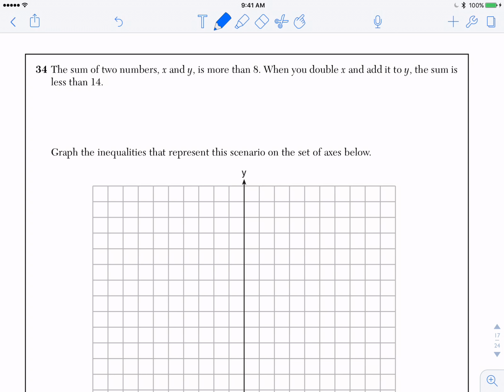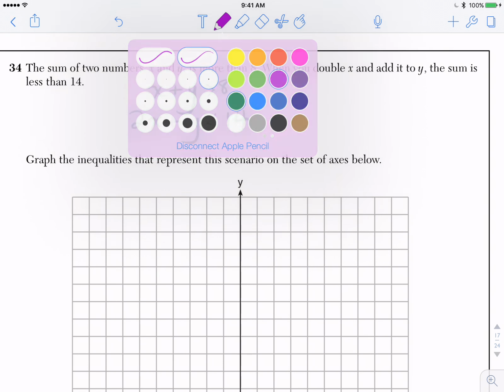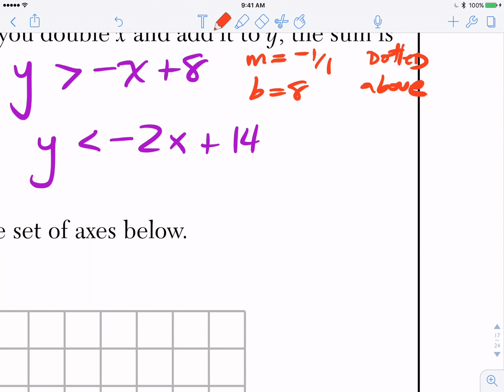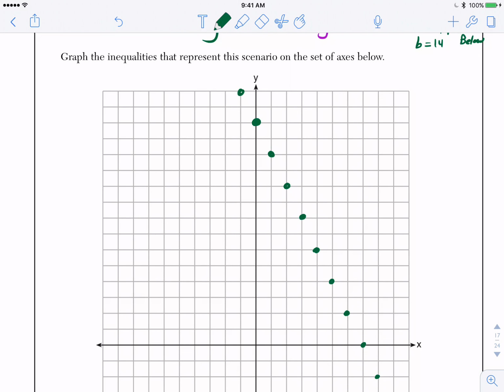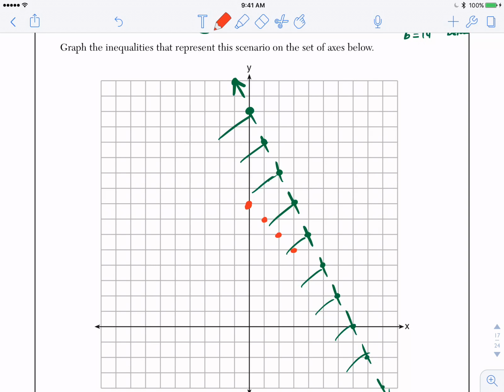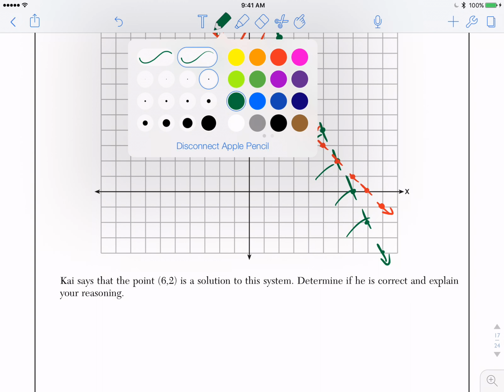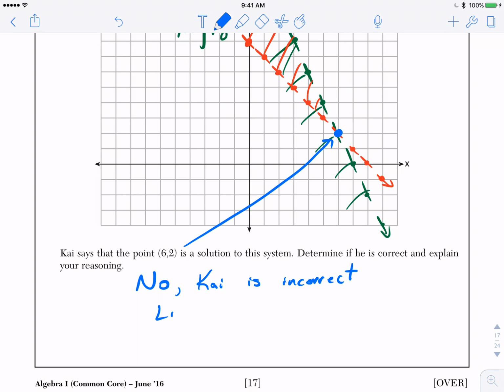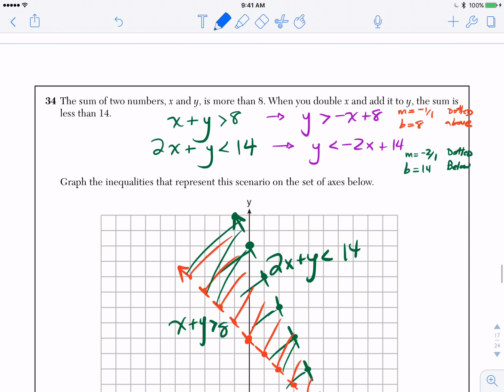June 2016 Algebra I CC Regents Questions #34